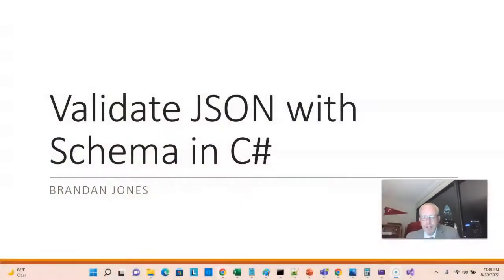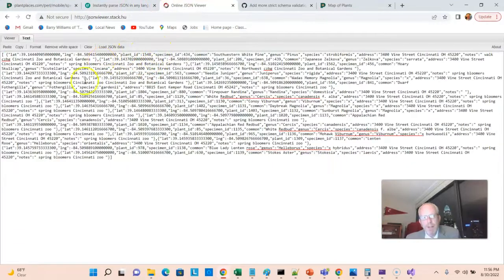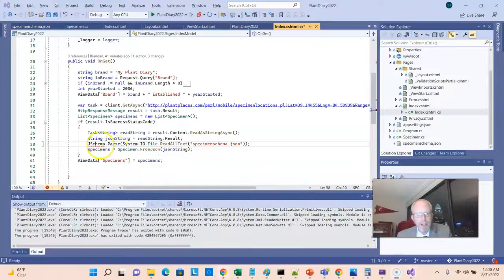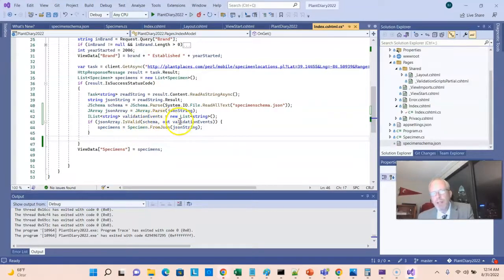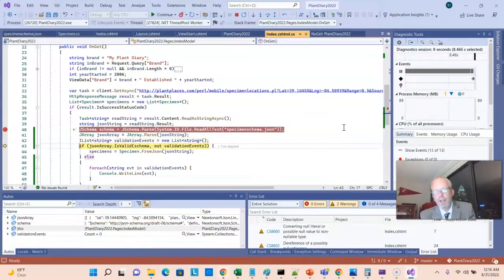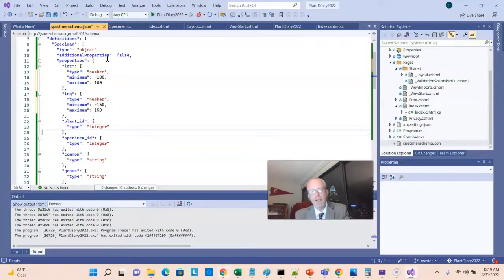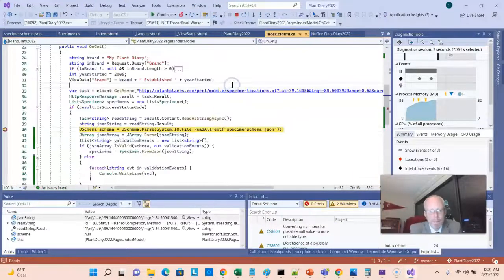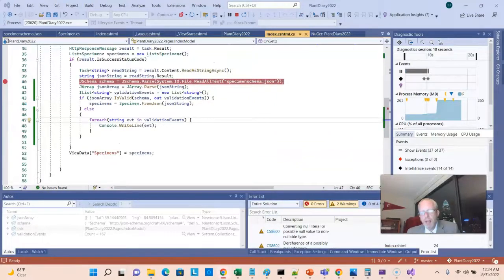Validate JSON with a Schema in a C# Razor Page in Visual Studio 2022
Validate JSON with a JSON schema in a C# Razor page.  In this video, I create a JSON schema from JSON data.  I add it to a Visual Studio 2022 project.  Next, I use the newtonsoft.schema library to validate incoming JSON against the schema.  I add more restrictive schema rules, and watch it pass again.  Next, I add rules to intentionally cause it to fail, and then watch the failure path.

Source code for this video is freely available on GitHub